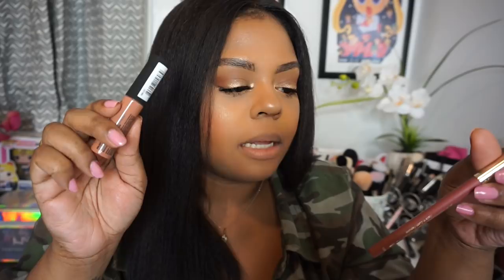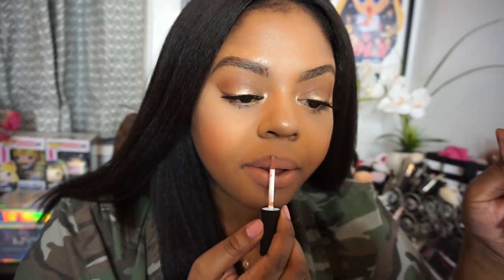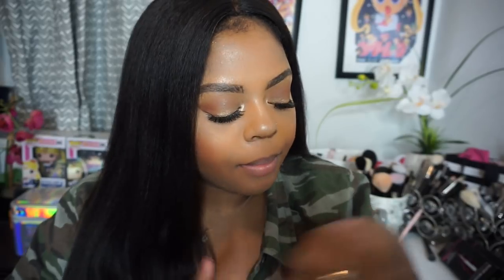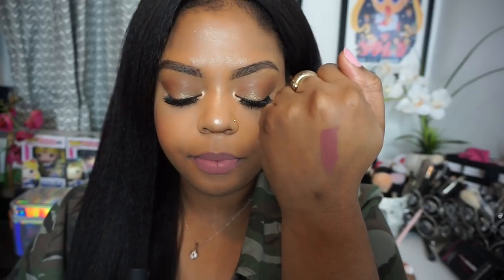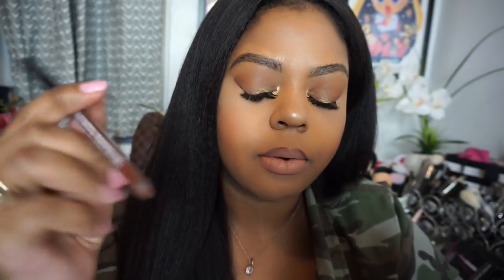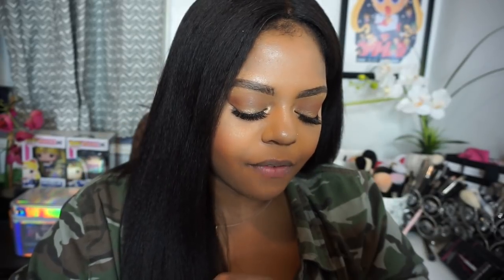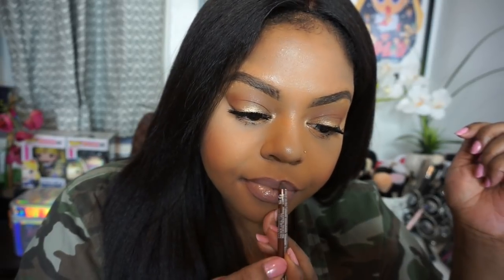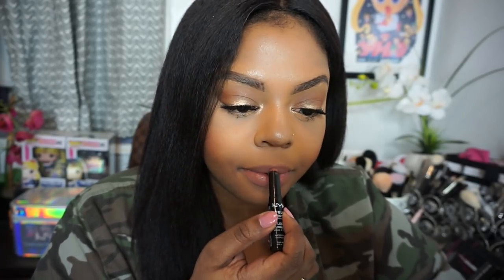My Favorite Nude Lipsticks From NYX Cosmetics|WOC Friendly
Hello My Beauties!!! I'm here with another video for you guys. I wanted to share with you my favorite NYX Cosmetics lipsticks.

One thing I love about NYX Cosmetics is the affordable prices and quality of the makeup. You still look good, rocking the latest trends without breaking the bank!!!

Products Mentioned::

Soft Matte Lip Cream:

Cape Town
London
Toulouse
Los Angeles

Matte Lipstick:

Sable
Butter

Silde on Glide on Lip Pencil:

Urban Cafe

Aqua Luxe Lip Gloss:

Stone Foxy

Milani Lip Liner:

All Natural

SC: SophiaRose_ly